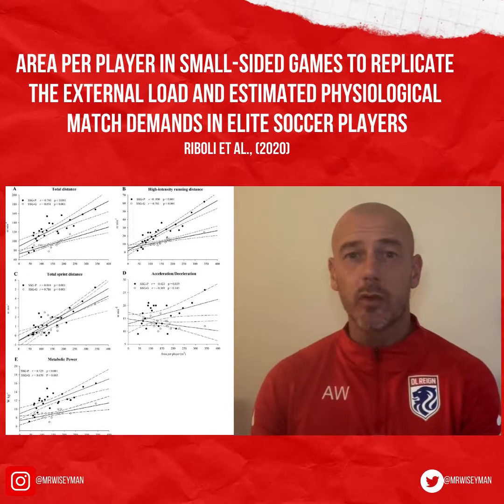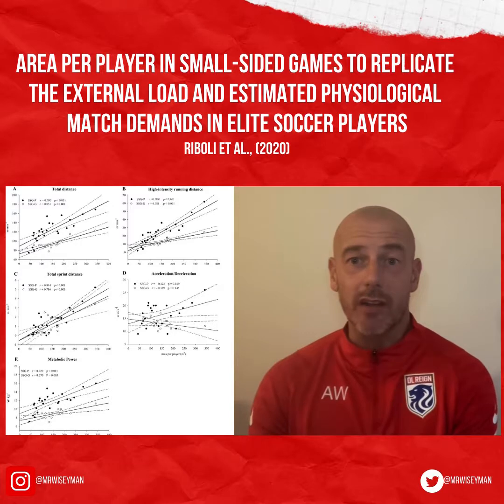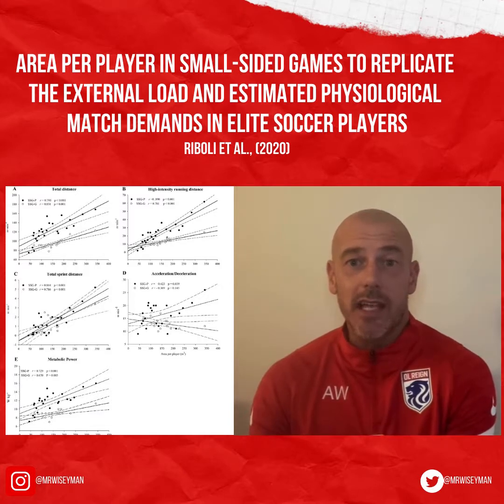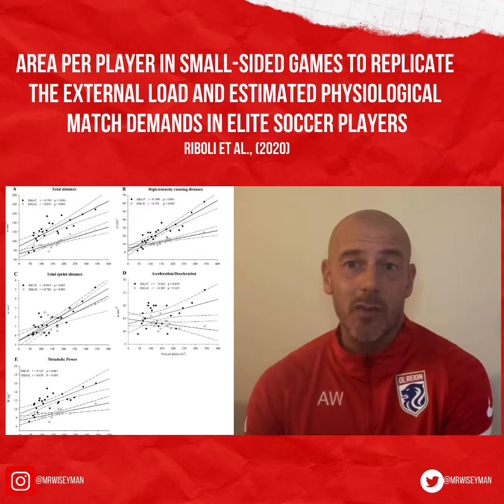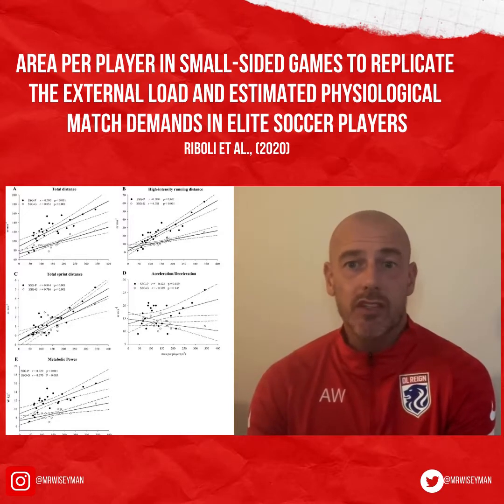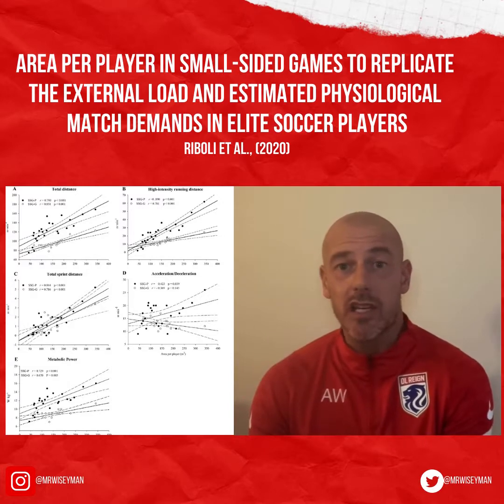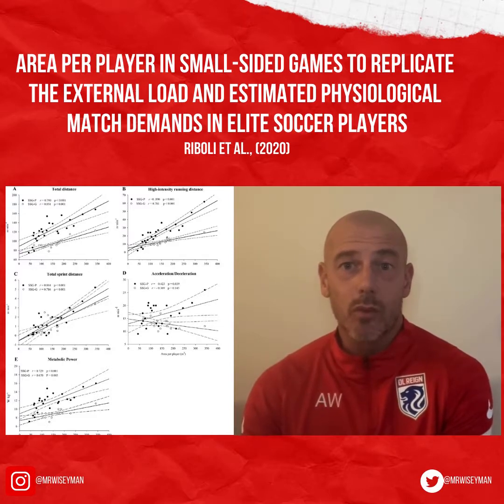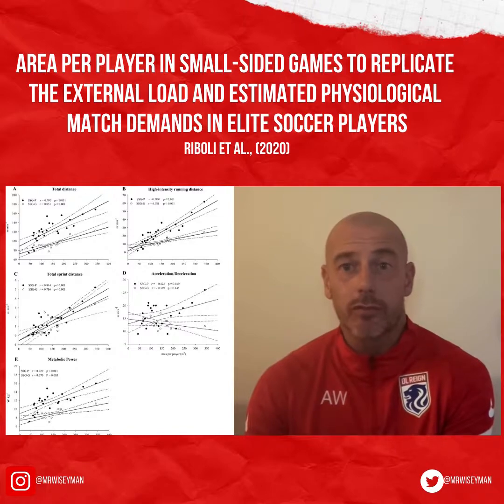Area per player in small-sided games to replicate the external load of match demands?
Area per player in small-sided games to replicate the external load and estimated physiological match demands in elite soccer players
(Riboli et al., 2020)

What effect does changing playing area have on external load metrics?

How does the area per player influence the external load metrics?

What role do goalkeepers play?

Can we replicate competitive match demands in training using area per player in SSG’s?

Small sided games for conditioning?